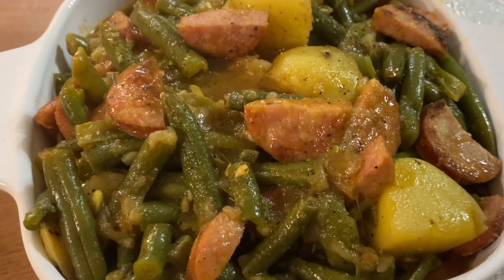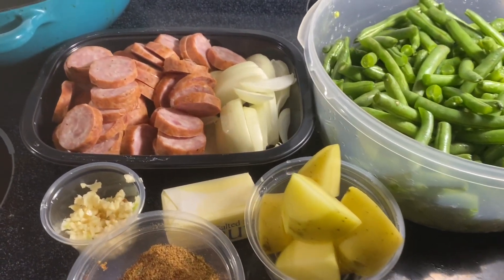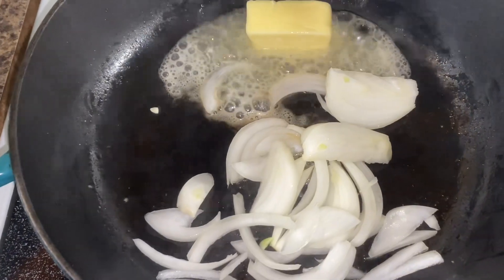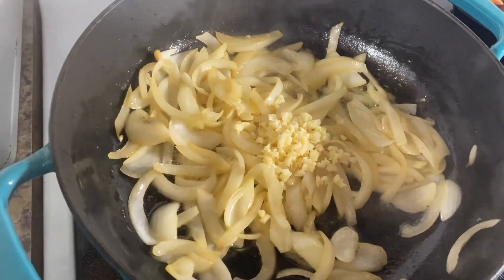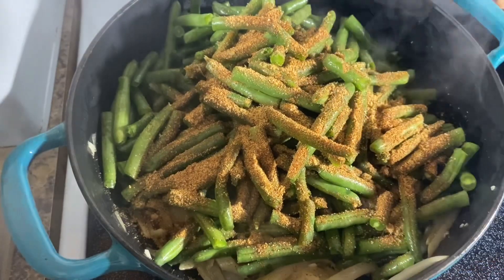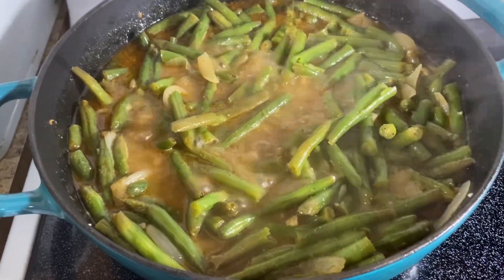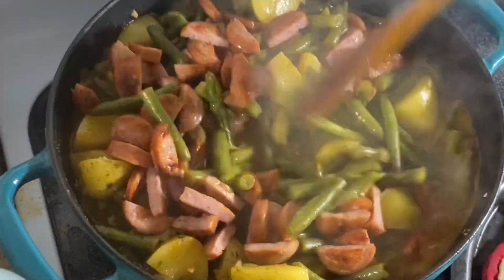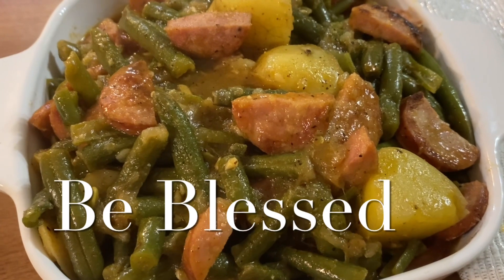How To Make Green Beans with Potatoes and Sausage | How to cook fresh green beans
Easy Delicious Southern Style Green Beans super simple recipe yet delicious so  Come on in come on come!!! thank you guys for watching be sure to 👍 thumbs up the video it helps promote the channel  subscribe for the deliciousness Blessings 🥰

Ingredients
Fresh Green beans I used 32 oz bag
1 large onion
1/2 stick of butter
1 pack of ￼ andouille sausage
2-3 garlic cloves minced
2 1/2-3 cup￼s chicken broth
Potatos cut into chunks
I  used chicken bouillon, beef bullion, black pepper, paprika ￼Tonys my no salt all purpose seasoning

Directions
Brown sausage on each side and remove add butter and onions cook for about 5 minutes and garlic mix in 30 secs add green beans seasonings and chicken broth stir cover with lid bring up to a boil and reduce to a simmer about 20 minutes next stir and add potatoes till fork tender when potatoes are done add back in the sausage give it a mix Serve and Enjoy Thanks for watching ❤️

⭐️Checkout more of my recipes🤤

Green beans potatoes tomatoes fresh green beans recipe how to cook green beans